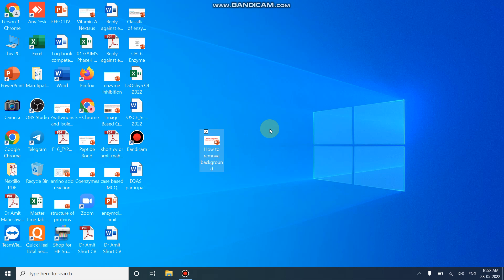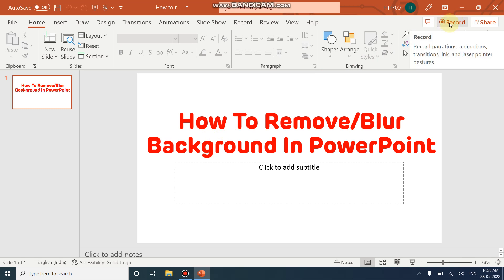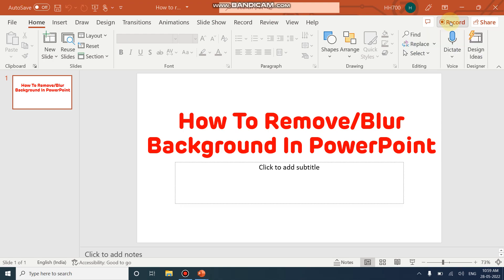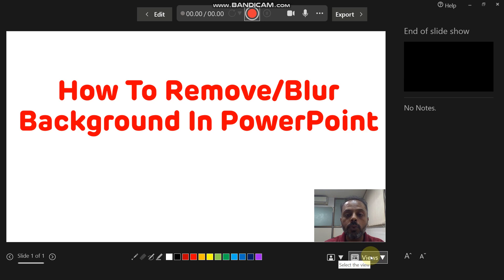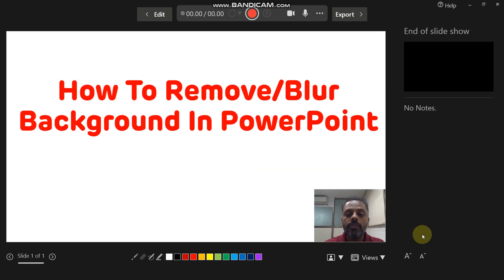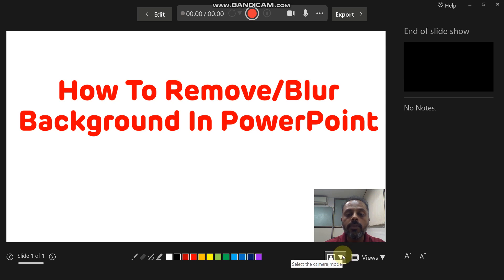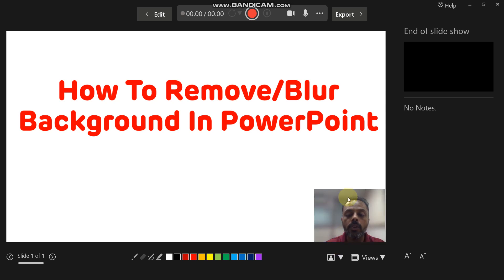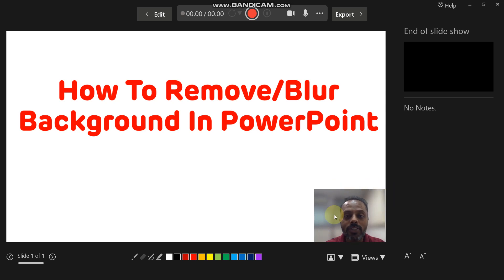How To Make Videos And Remove The Background From Videos Using PowerPoint In Two Minutes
This is the short video on how to make videos using PowerPoint and how to remove the background from videos using PowerPoint without use of green screen which will be helpful to educators.